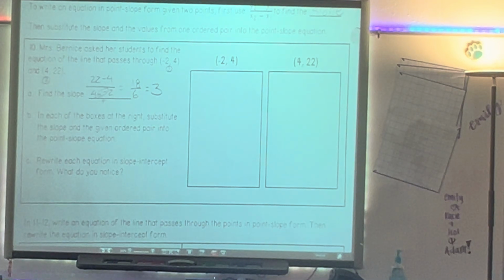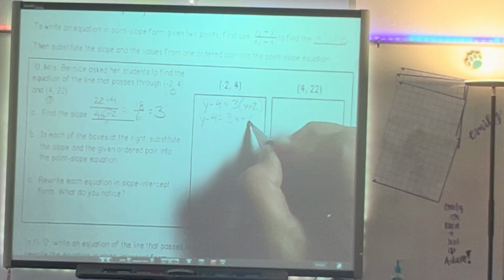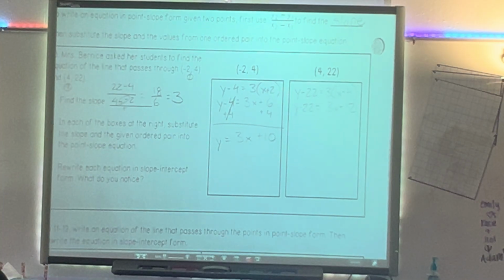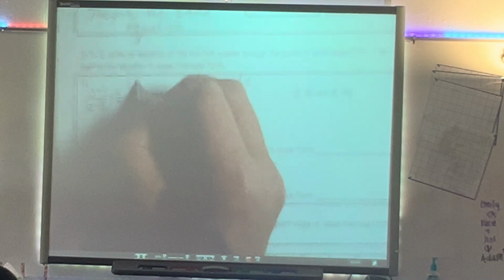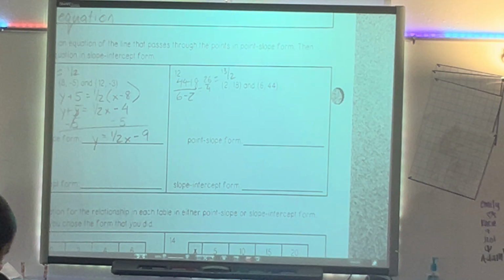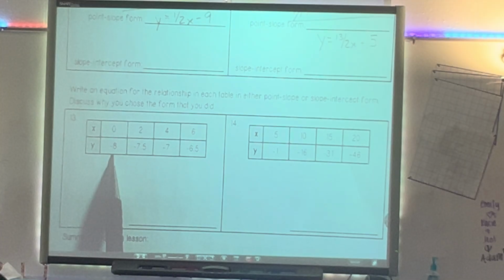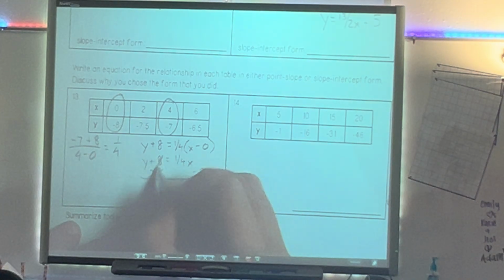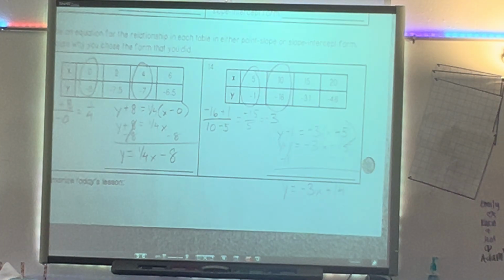3-5 Point Slope Form Part 2